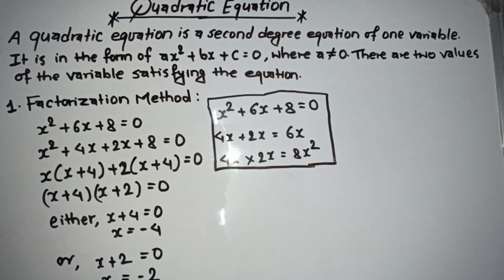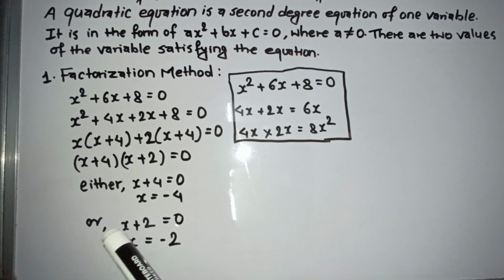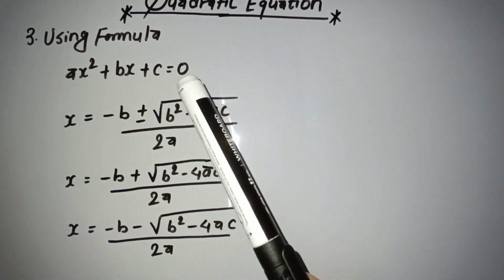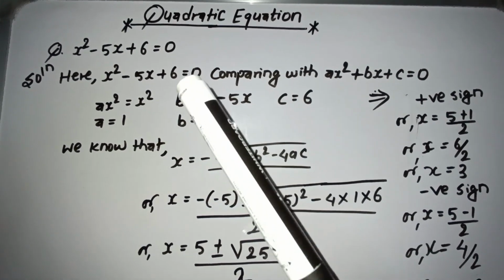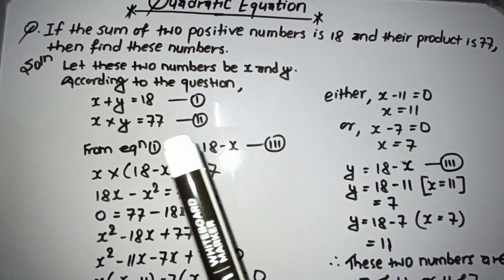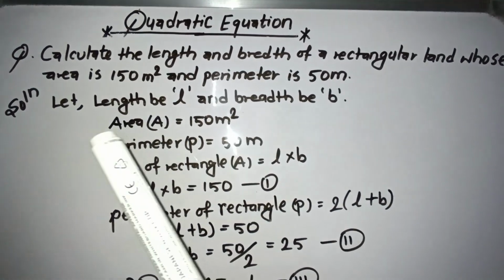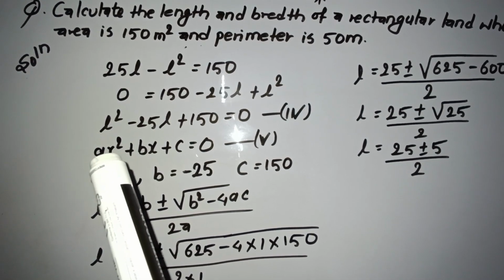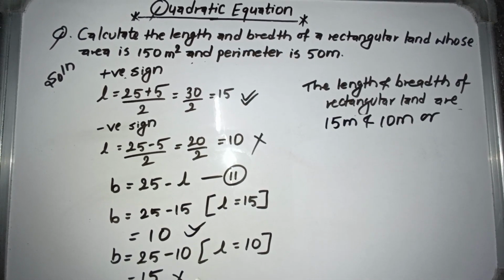Quadratic Equation || Mathematics || SEE Grade 10 || Compulsory Mathematics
In this video, we’ll dive into the basics of Quadratic Equation , breaking down key concepts, definitions, and problem-solving techniques. Perfect for SEE students aiming for top grades!

👉 Follow us for more math lessons to unlock your full potential!